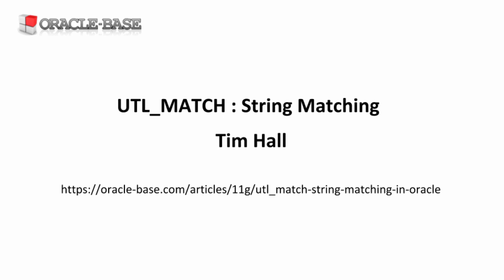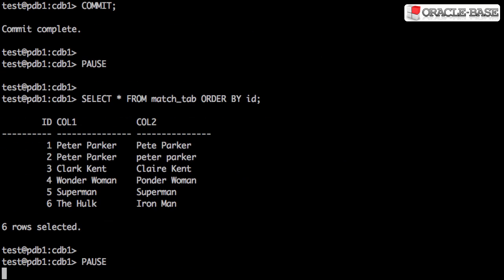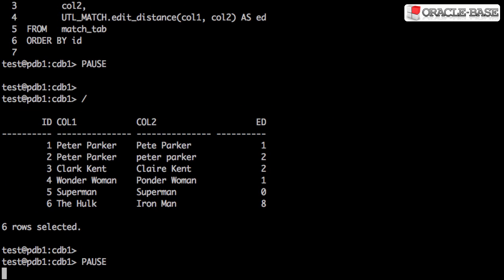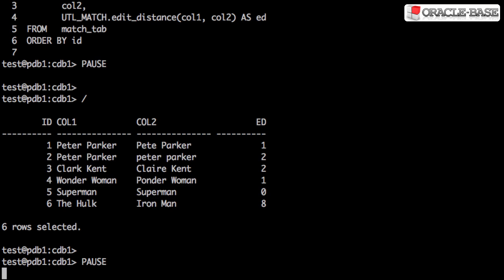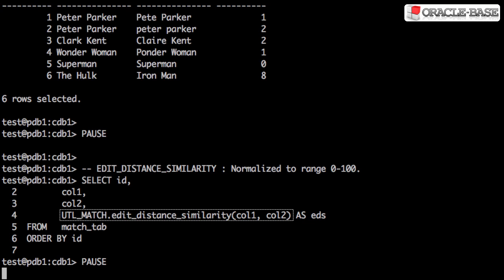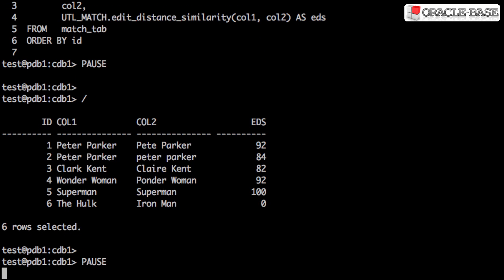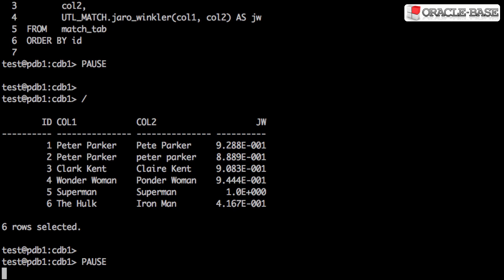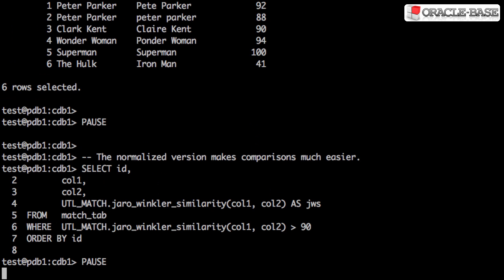UTL_MATCH : String Matching in Oracle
Use the UTL_MATCH package to determine the similarity between two strings.